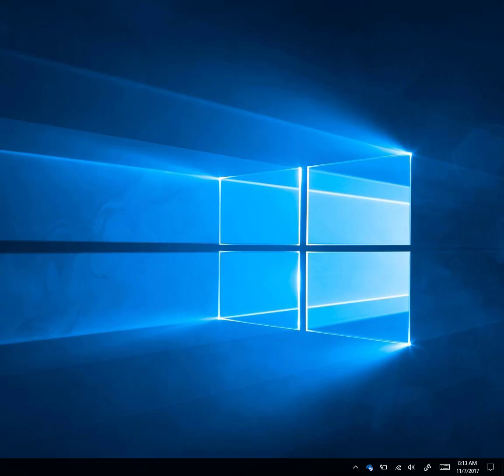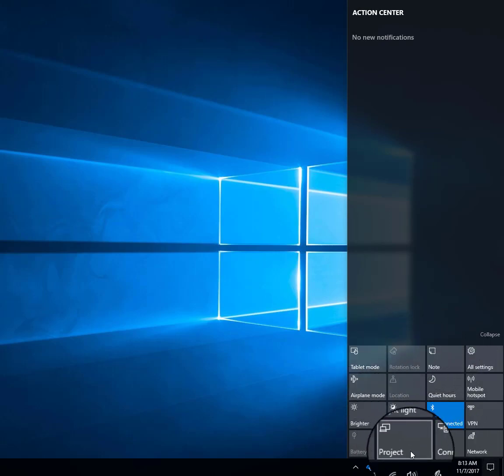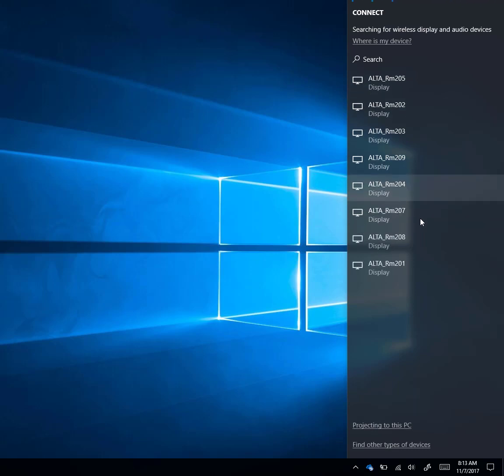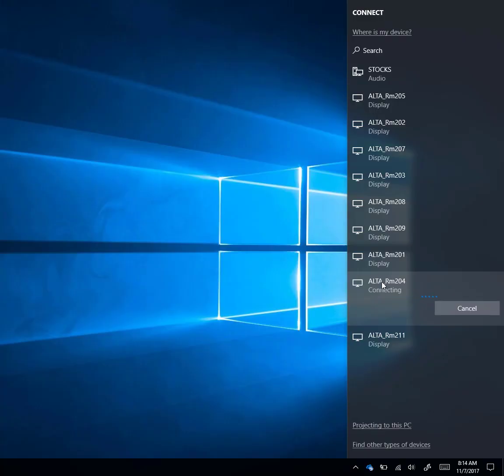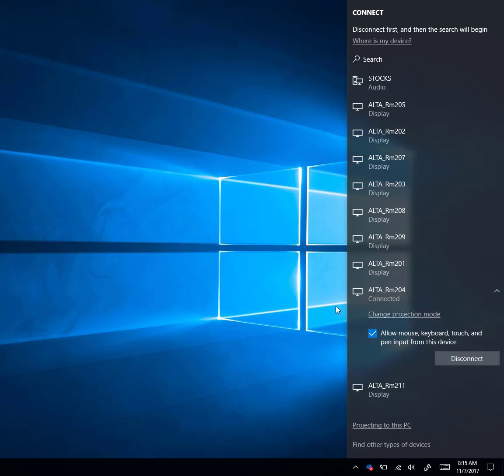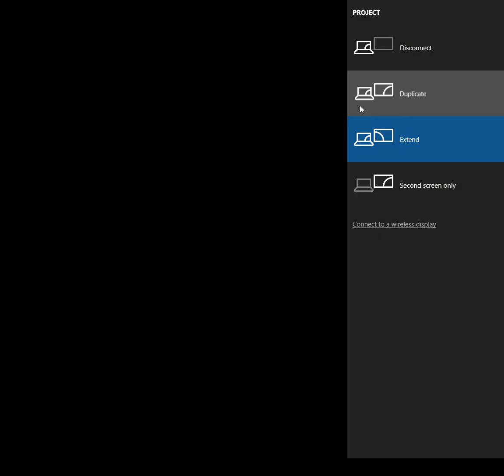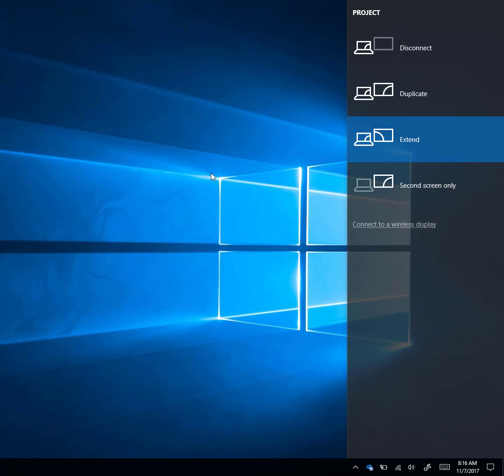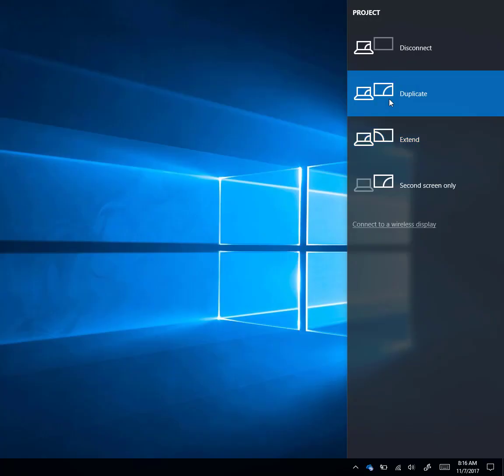screenbeam setup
Please view to learn how to connect to your screenbeam wireless projector